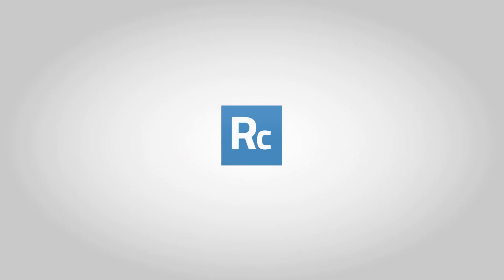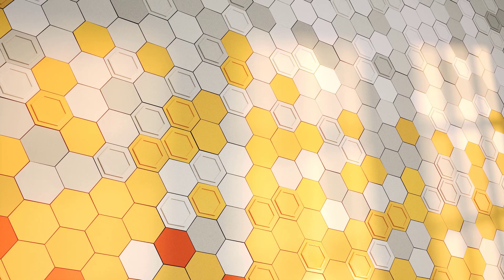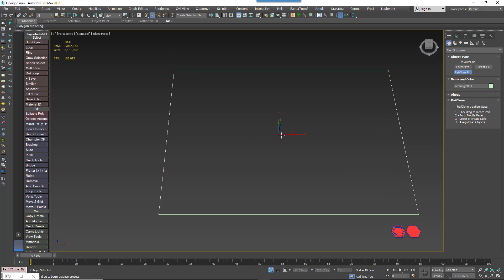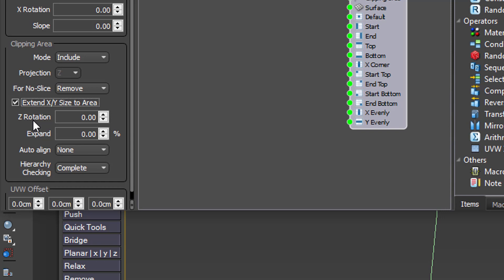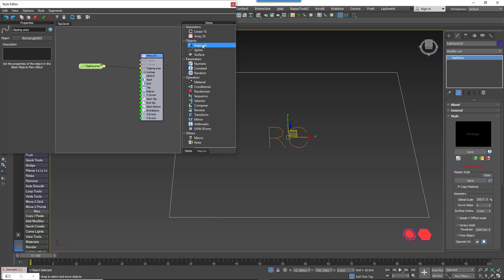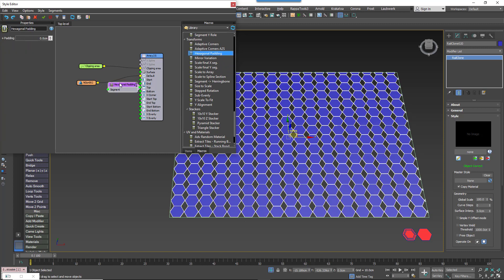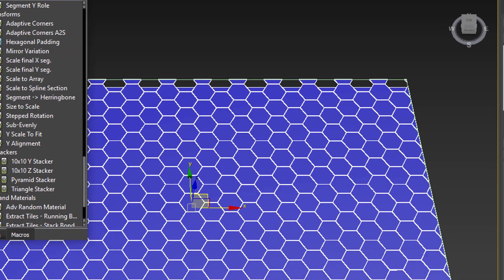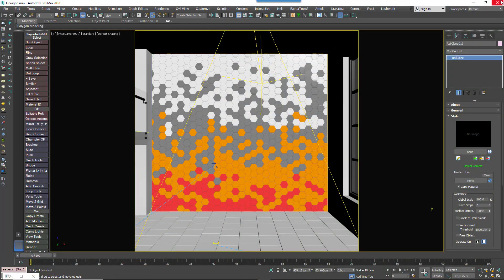QUICK TIP: Creating Hexagon Tiling Effects with RailClone in 3ds Max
This week’s Macro Monday tutorial is about another question we’ve been asked recently: “How do you create a hexagonal pattern using RailClone?”. This tutorial can be completed with the free Lite version of RailClone.